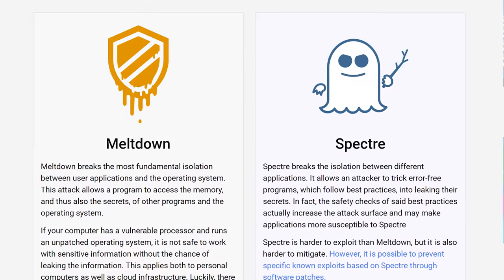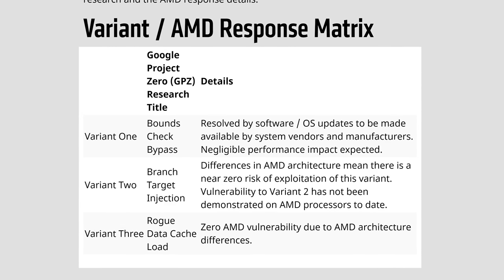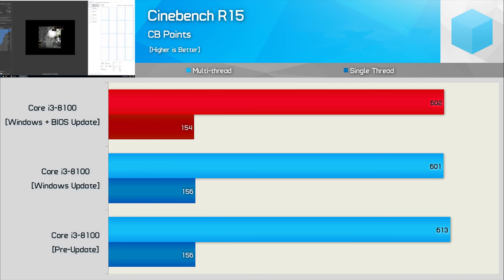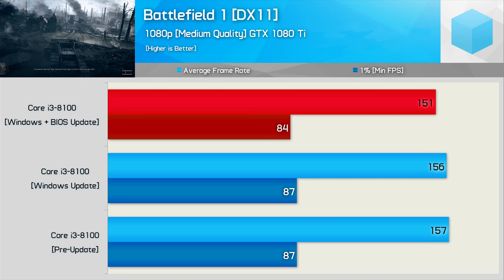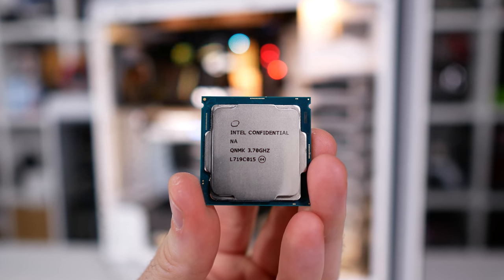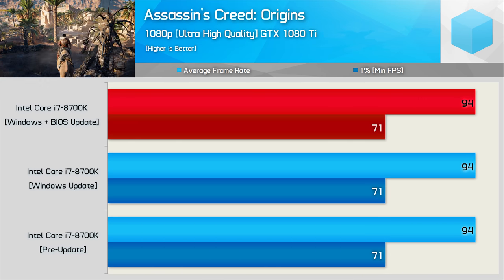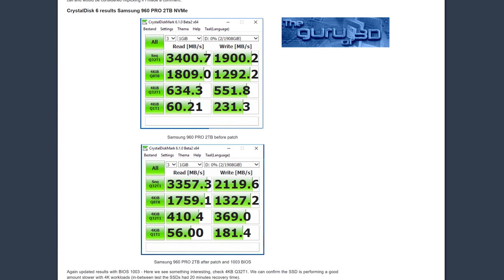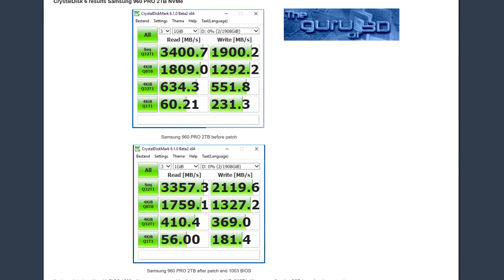Meltdown & Spectre Updates Benchmarked, Big Slow Down for SSDs!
Check prices now:
Intel Core i3-8100

Meltdown & Spectre Benchmarked, Big Slow Down for SSDs!